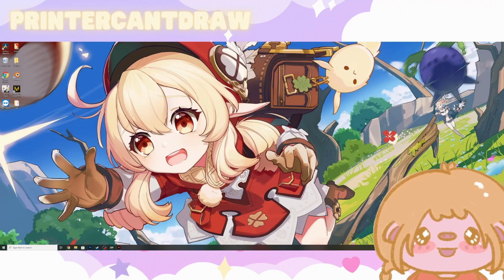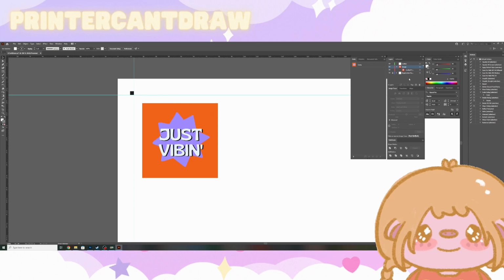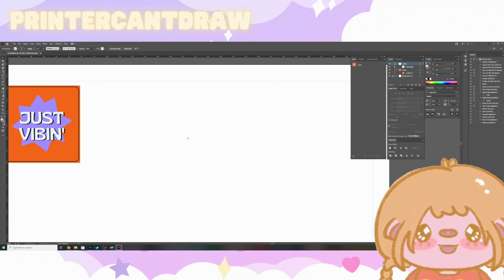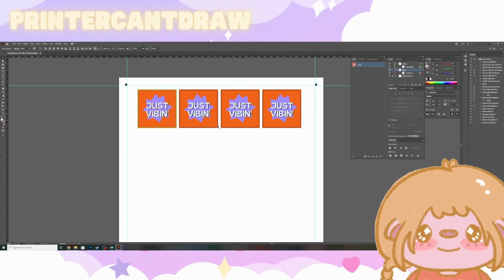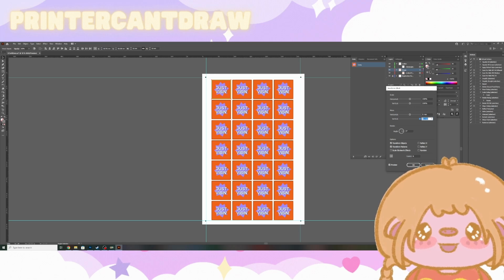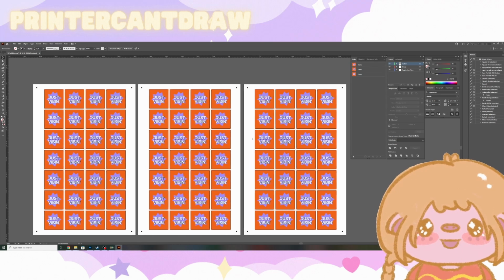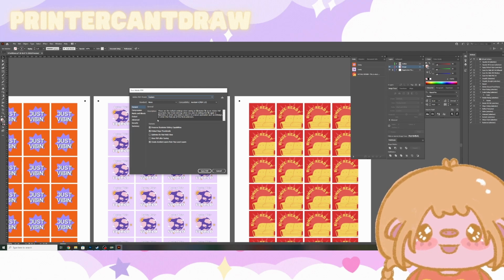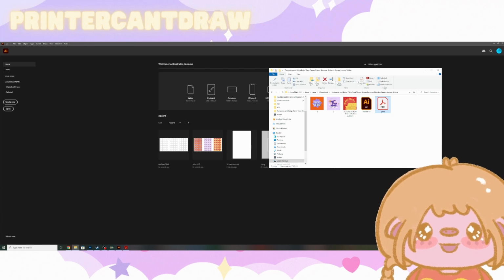How to layout multiple designs for stickers AND USE ONLY ONE OUTLINE!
Time to save some money on asking people (me) to layout for you $$$